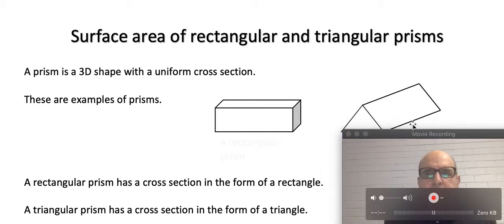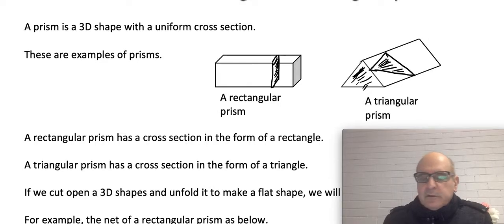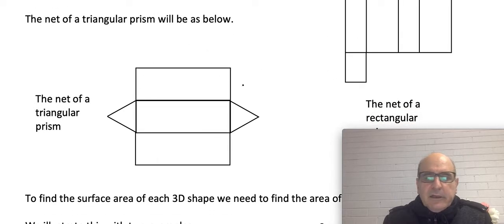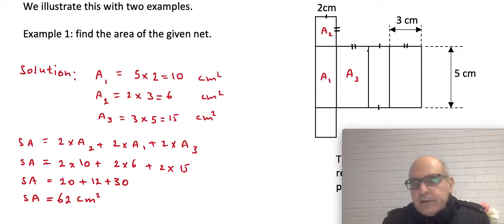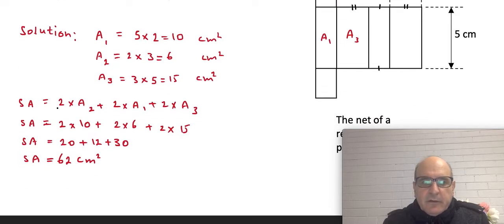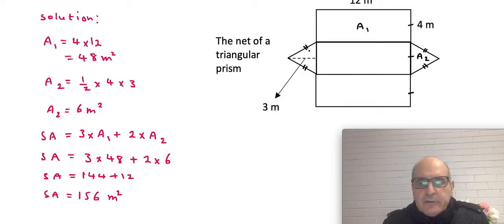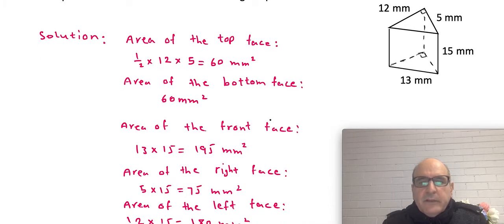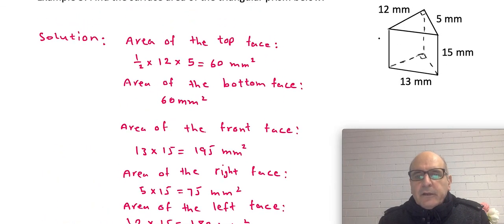Surface area of rectangular and triangular prisms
This video explains how to find the surface area of triangular and rectangular prisms from their 3D shape or from their nets